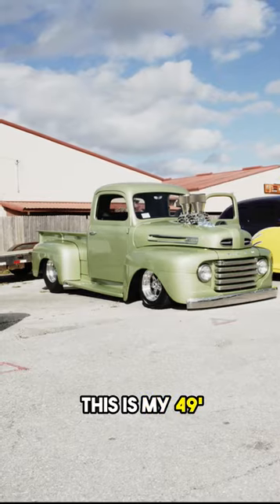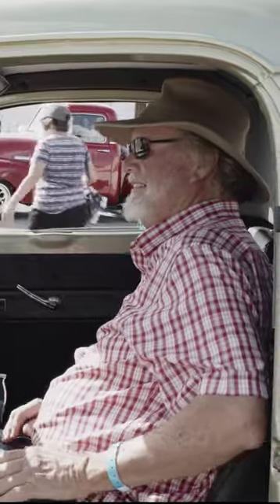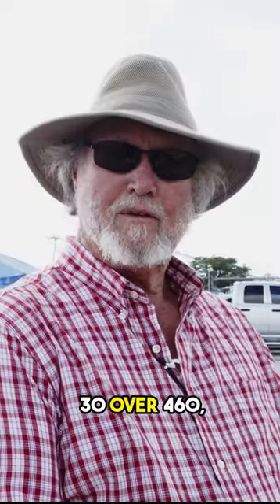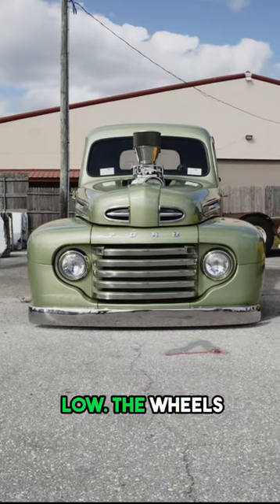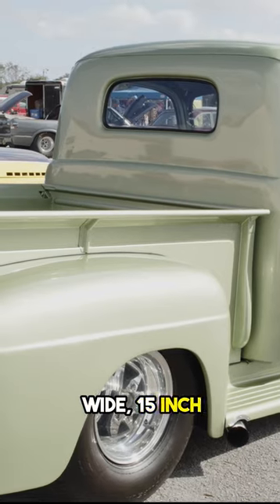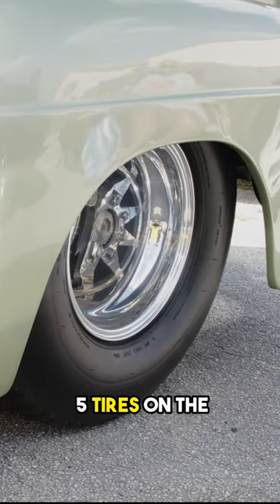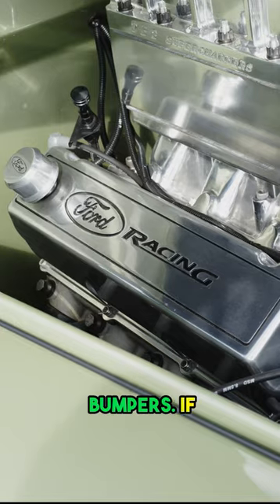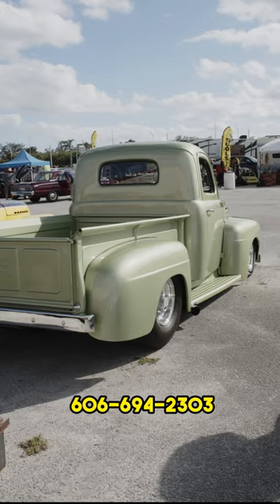See why this 1949 F1 pickup truck stole the show!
"Discover the exceptional 1949 Ford F1 pickup truck, now offered for $68,000 by owner Steve Hatfield! This remarkable vehicle recently earned the prestigious Best in Show title at a renowned car show in South Florida, showcasing its outstanding quality and style.

Finished in a striking 1968 lime gold Ford color, this F1 boasts a 501 cubic inch motor, delivering impressive performance. The truck is equipped with a two-speed Power Glide transmission and sits on air, offering adjustable height for a unique stance. Its rear wheels are the largest licensed tires available, measuring 17 inches wide and 15 inches tall.

The interior is a custom masterpiece, adding to the truck's allure. The bed features a woodgrain oak finish, complementing the stainless steel bumper for a classic look.

The 1949 Ford F1 pickup truck was part of the first generation of Ford F-Series trucks, which were introduced in 1948. The F1 was a half-ton pickup truck that was built to be rugged and reliable, with a simple and functional design. It was powered by a flathead V8 engine and featured a solid front axle with leaf spring suspension. The F1 was popular among farmers, ranchers, and small businesses for its durability and versatility. It became an iconic American truck and helped establish Ford's reputation for building tough and dependable trucks.

Don't miss the opportunity to own this outstanding vintage truck!